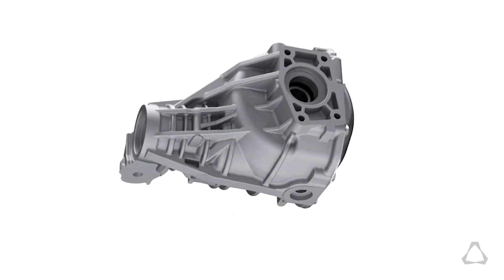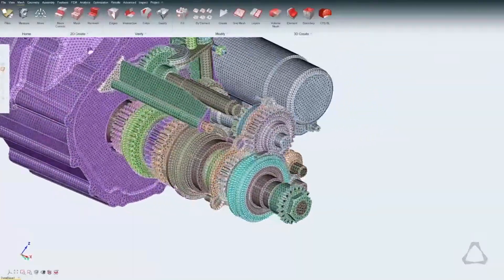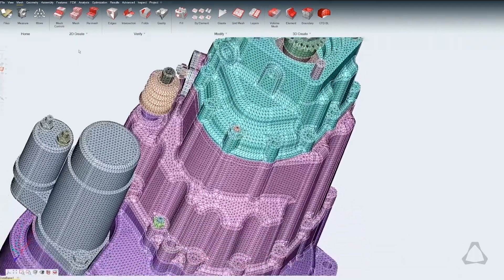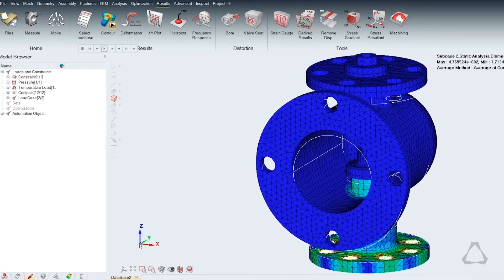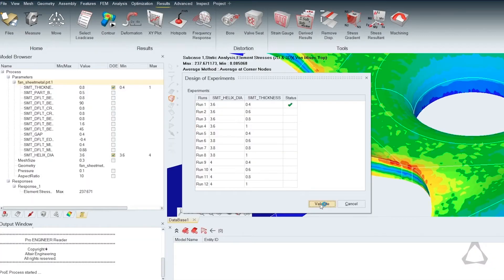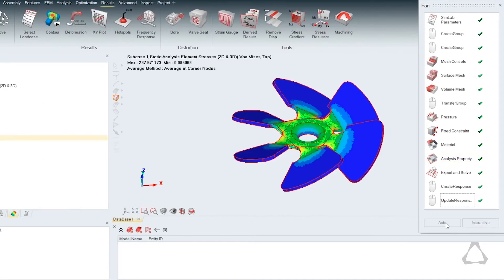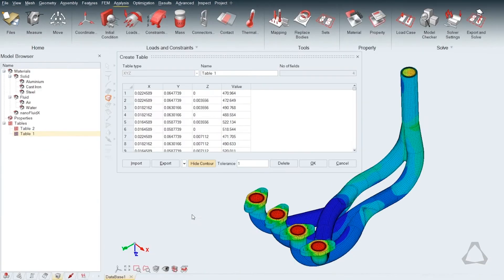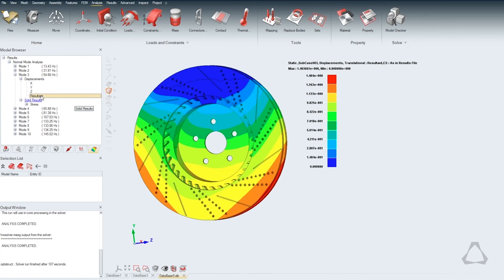Altair Simlab Introduction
Altair SimLab is a multiphysics platform that allows users to build their analysis models for various types of simulation.